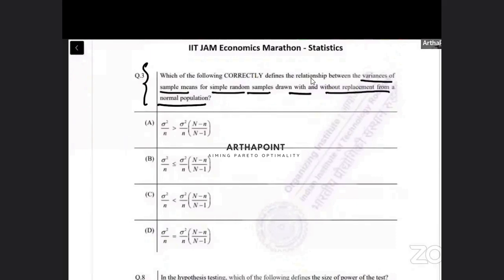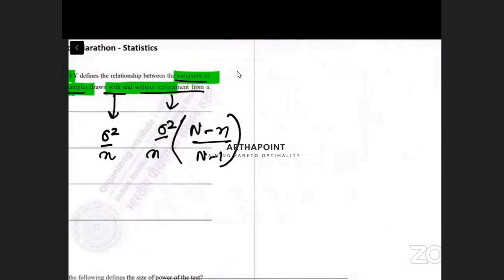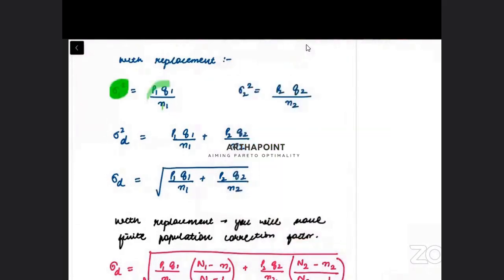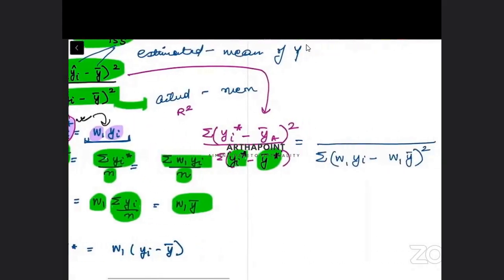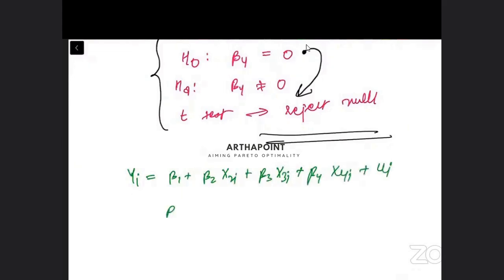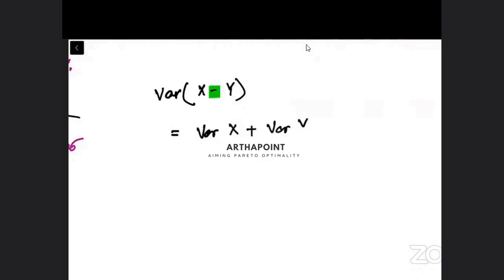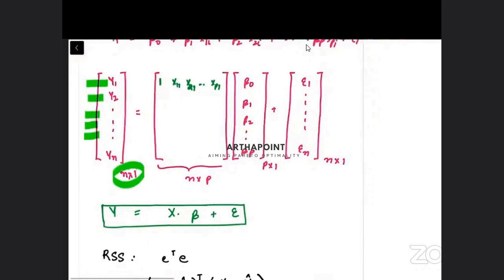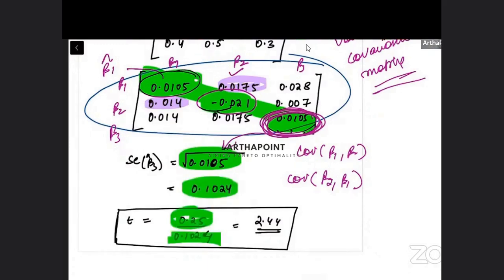IIT JAM Economics Statistics Marathon | IIT JAM Economics Coaching | GATE Economics Coaching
This is IIT JAM Economics Statistics Marathon IIT JAM Economics preparation.

Course:
IIT JAM Economics
GATE Economics